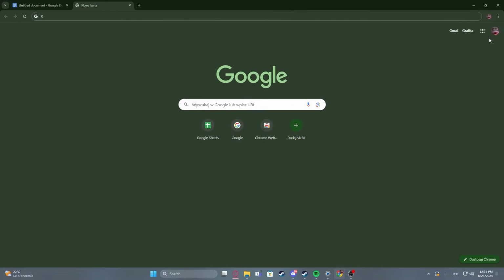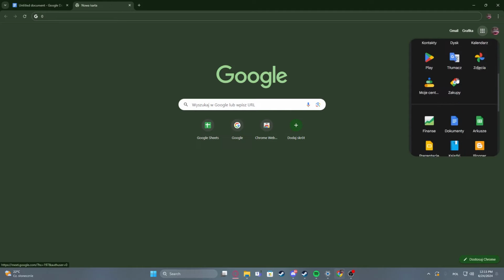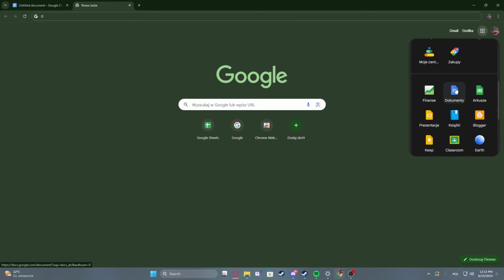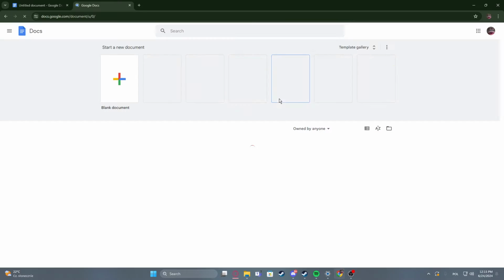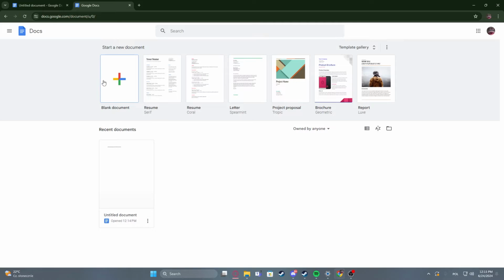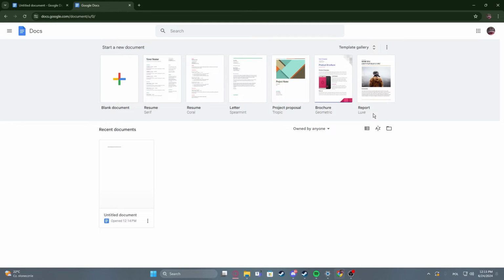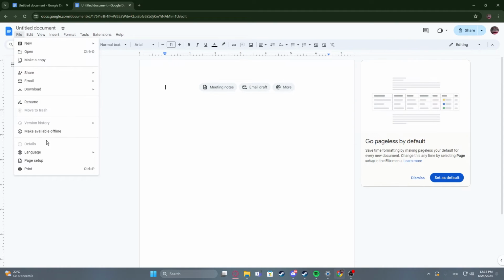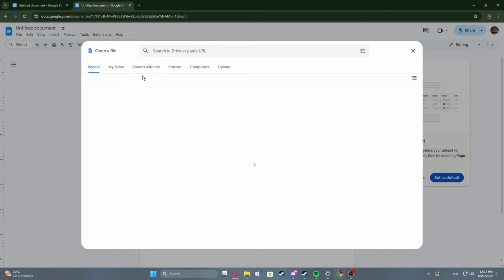How to Use Google Docs | Basic Usage Guide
In this comprehensive guide, we’ll cover the basics of using Google Docs, from creating and editing documents to formatting text and sharing your work. Perfect for beginners or anyone looking to refresh their skills.

How to Get Started with Google Docs?
How to Navigate Google Docs for Beginners?